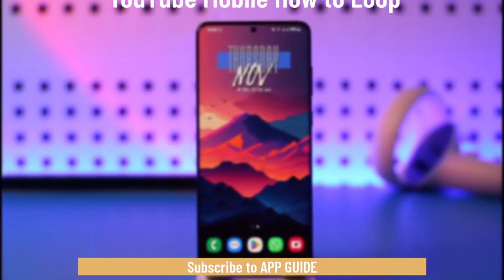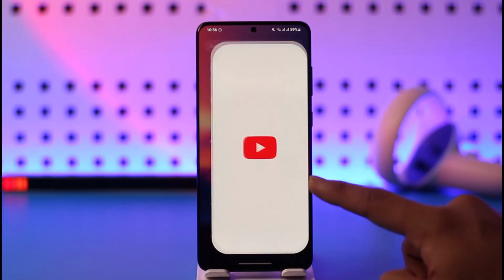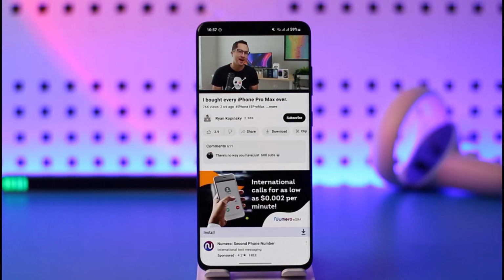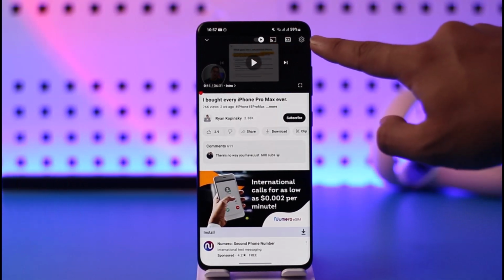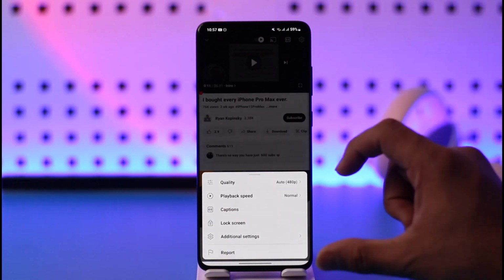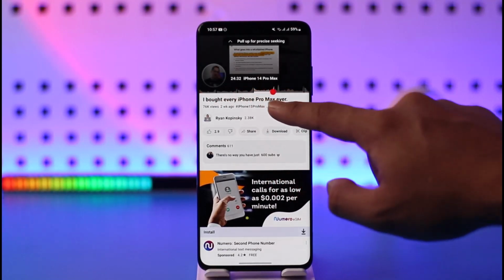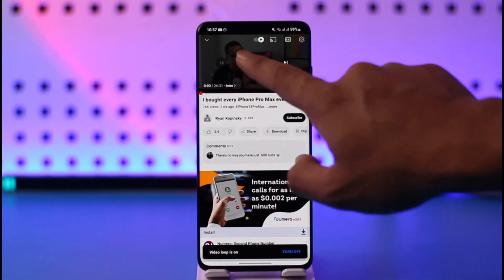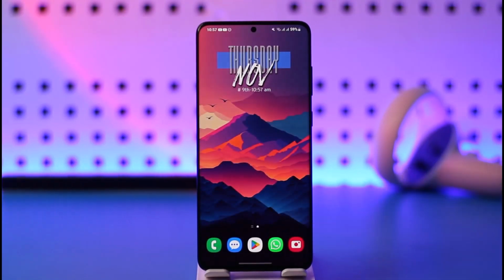YouTube Mobile How to Loop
This video guides you through an easy step-by-step process to loop videos on YouTube mobile. So make sure to watch this video till the end.

~ Chapters:
0:00 Introduction
0:11 How to Loop
1:19 Conclusion